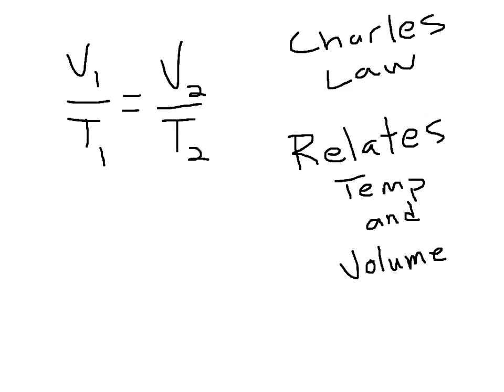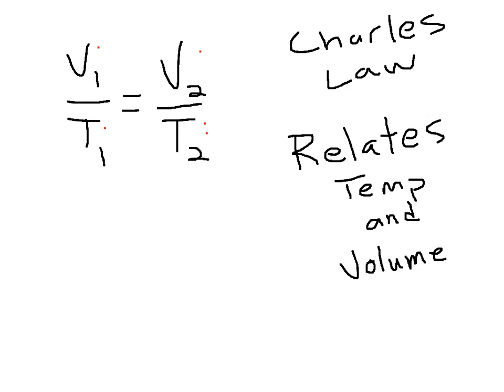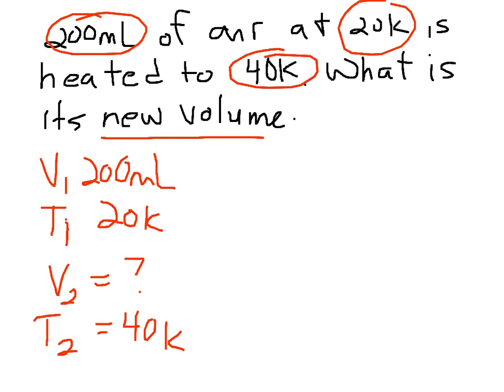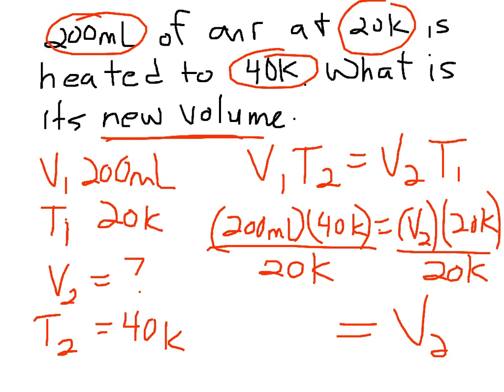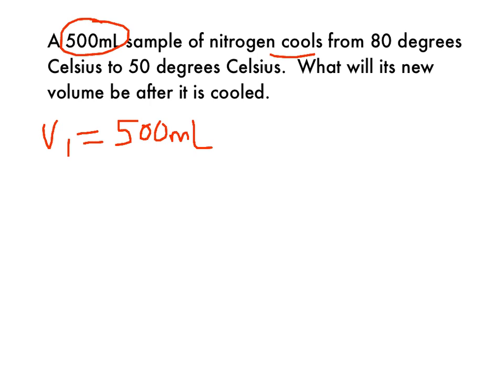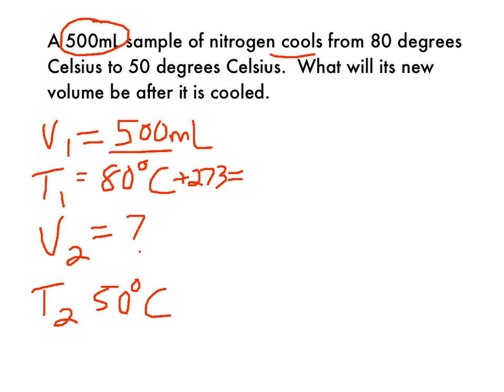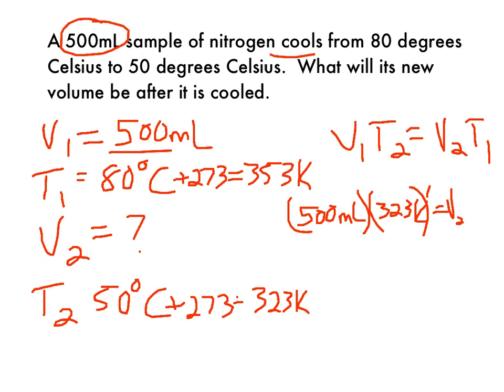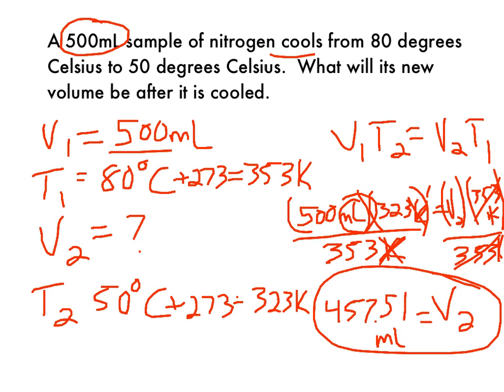Charles Law Problems